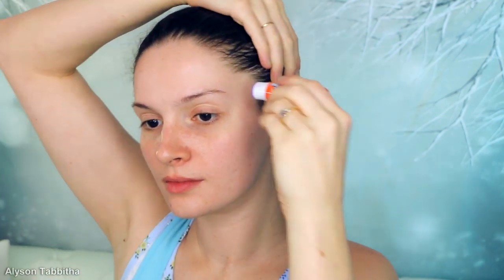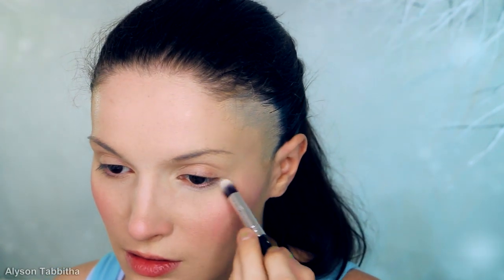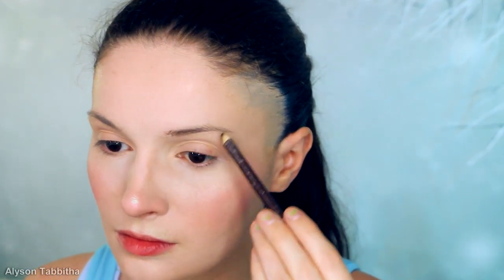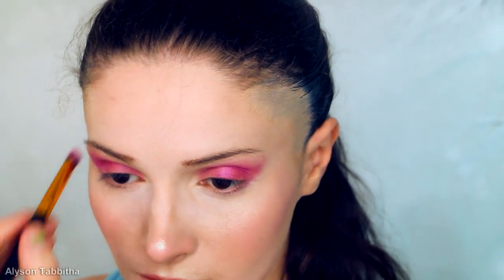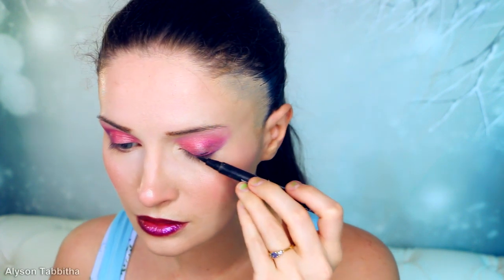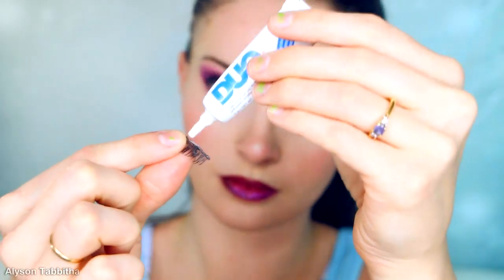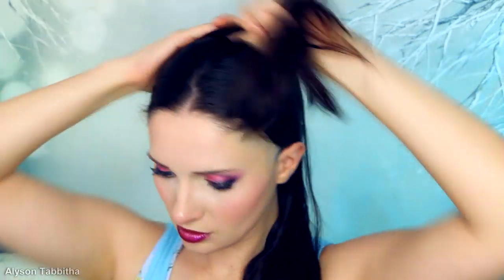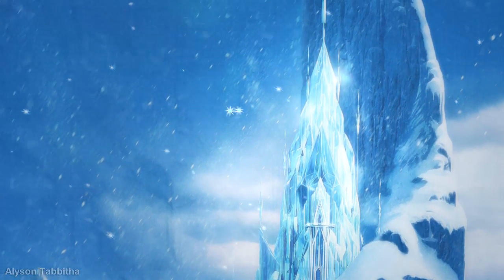Elsa (FROZEN) Makeup Transformation - Cosplay Tutorial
PRODUCTS:

Color: : " Urban Layer Orlando Blue "

Contour used

WIG base I used